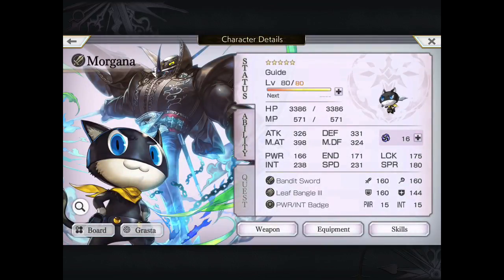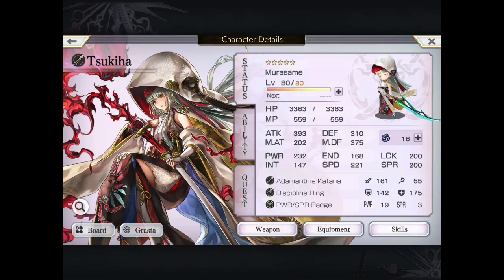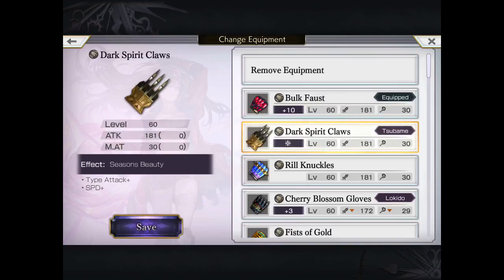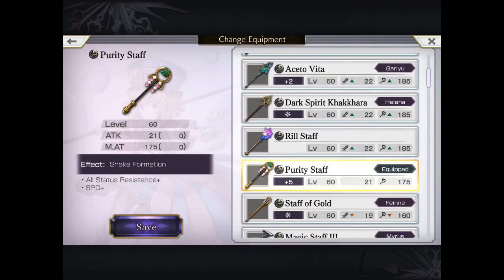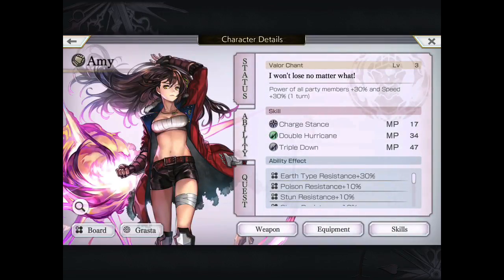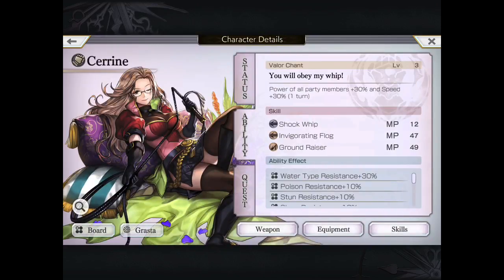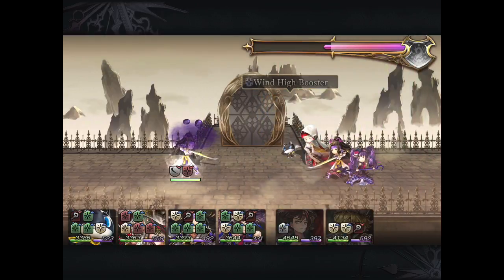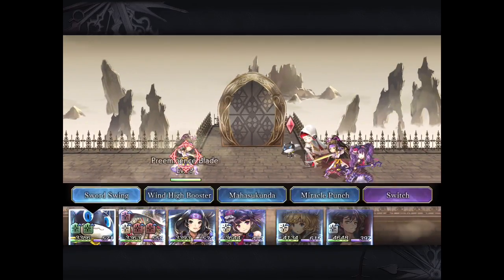Another Eden Global - Back to Basics: Tips on Doing MORE DPS! Weapons, Grasta, Badges, Valor Chants!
In this video I discuss strategy on choosing weapons, VC (Valor Chant), Badges, and using Grasta.